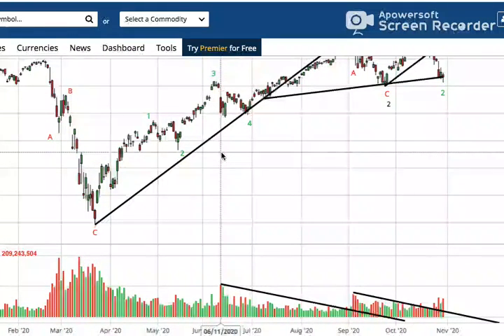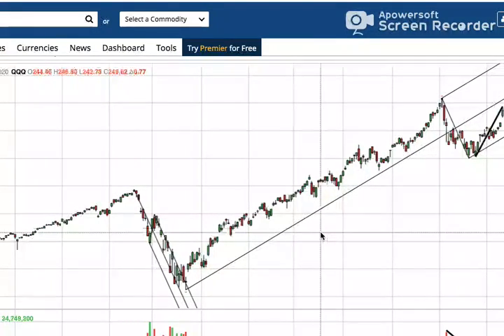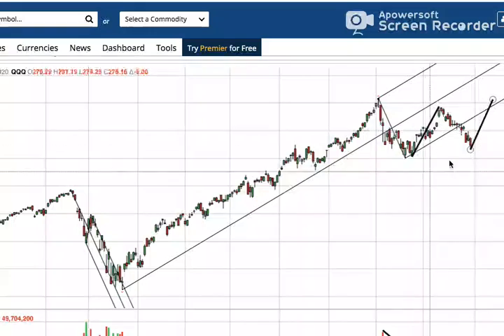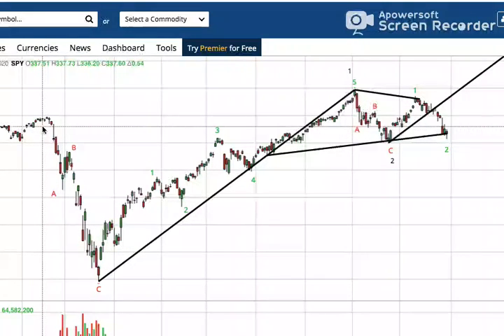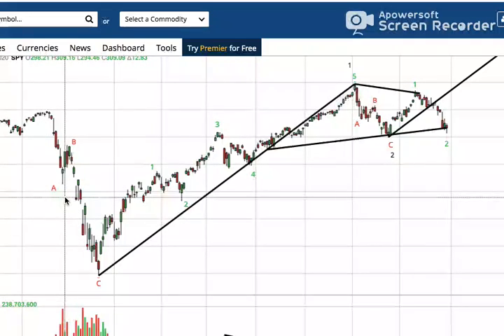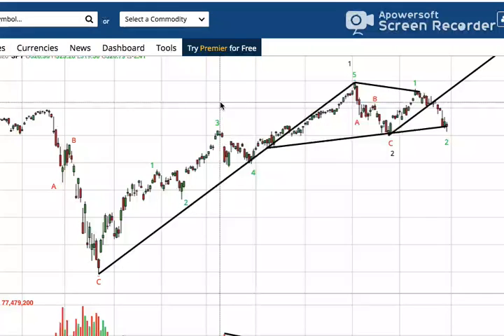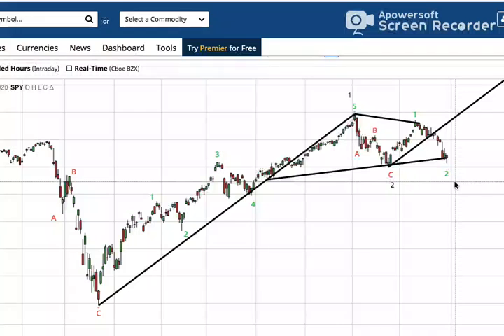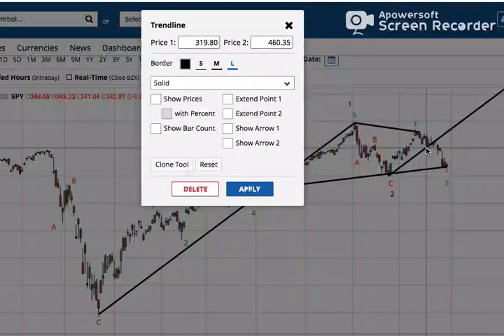Technical Analysis of the S&P 500 ($SPY)